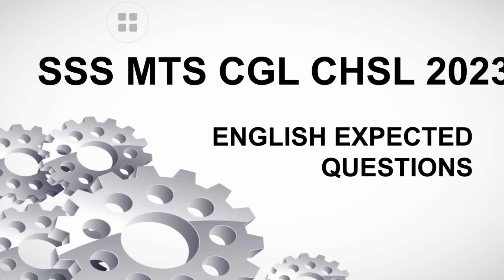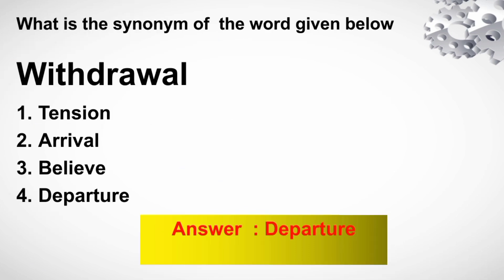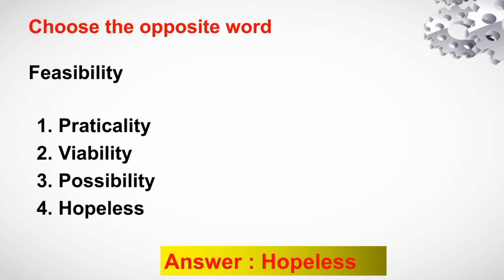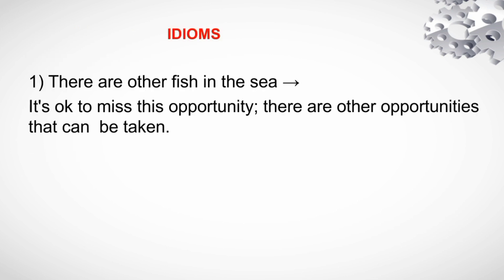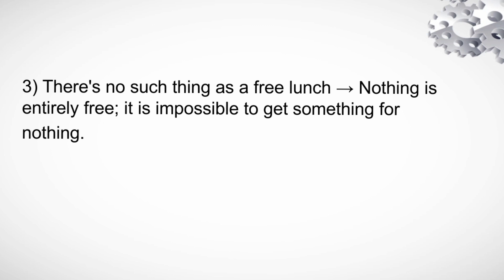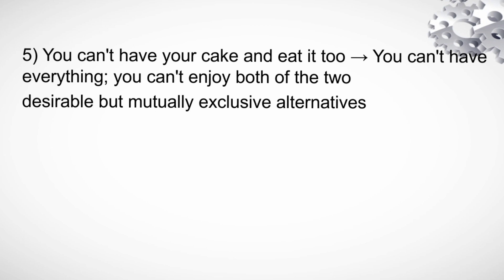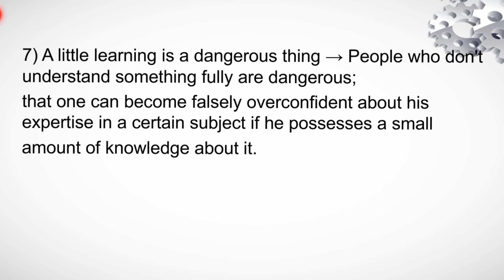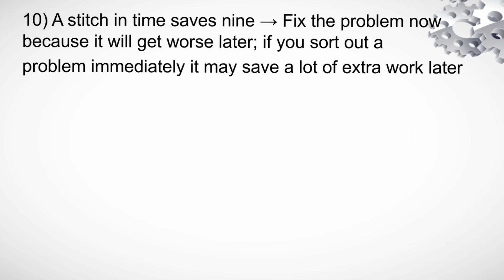SSC MTS CHSL ENGLISH || Expected questions#sscmts#sscchsl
NEW INDIA GOVERNOR SUBJECT VERB AGREEMENT MIXTURE AND ALLIGATION INDIA STATE AND CAPITAL TIME AND WORK IMPORTANT QUESTION TIME AND WORK BASIC COMPOUND INTEREST NO FORMULA SHORTCUT VBODMAS RULES RATIO AND PROPORTION COMPUTER AWARNESS QUESTION INDIA DANCE TAMIL COMPUTER AWARNESS REPEATED QUESTION PUZZLES REASONING NUMBER SYSTEM CHEMISTRY QUESTION ENGLISH ERROR SPOTTING QUESTION FIVE YEAR PLAN INDIA SPECIAL NAME IMPORTANT AUTHOR PROFIT AND LOSS WORLD TRIBAL PEOPLE IMPORTANT GK QUESTION INDIA FAMOUS PERSON INDIA POLITY IMPORTANTY QUESTION FIRST IN INDIA MIXED FRACTION SHORTCUT INTERNATIONAL AIRPORT ERROR SPOTTING NICK NAME OF INDIA ONE WORD SUBSTITUION INDIAN POLITY IMPORTANT QUESTION CONSTITUTION BORROWED WHICH STATE IMPORTANT DANCE RATIO AND PROPROTION IMPORTANT QUES GAME AND TROPHY LIST OF PRESIDENT POLITY SCHEDULE NATIONAL INSIGNIA OF INDIA SOLAR SYSTEM CULTURAL HERITAGE PUZZLES ALL IMPORTANT QUESTION COMPOUND INTEREST HALF YEARLY / QUATERLY QUESTION LCM HCF MENSURATION CLOZEN TEST TIME AND WORK SIMPLIFICATION BEST APPROACH JAN – MAY 2022 CURRENT AFFAIRS PROFIT AND LOSS AGES Problem on trains Compound interest Average